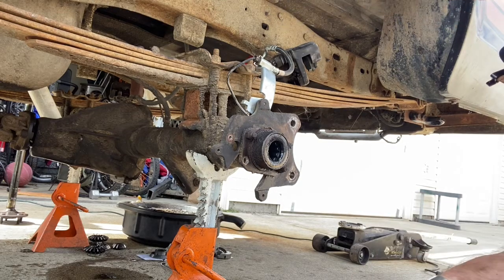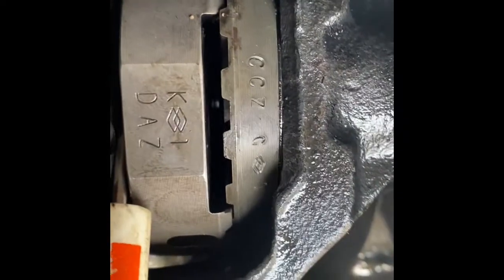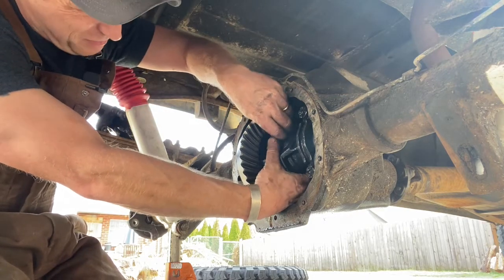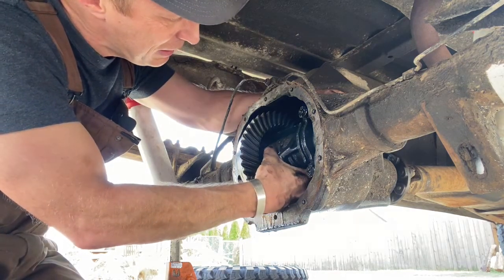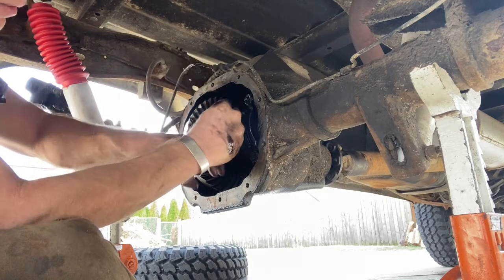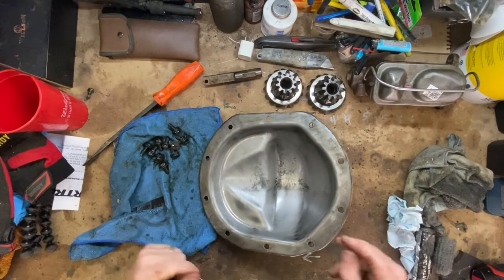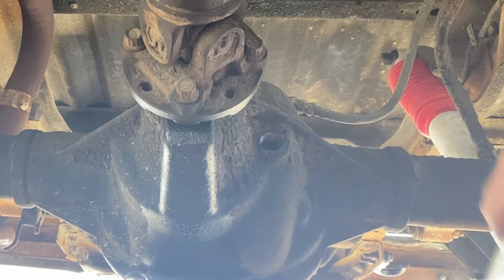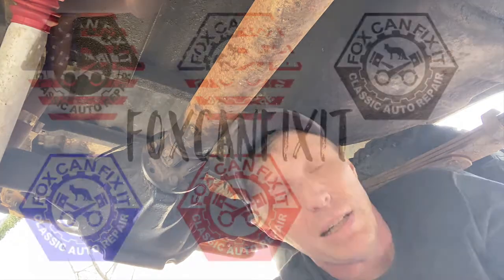How to Install a Richmond Lock Right lunchbox locker Part 2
It’s time to finally install this locker.  I bought Richmond Lock Right based off a few recommendation from people that have used them, and because it was on sale.  Even though I read the directions (well most of them anyway), I still made a few mistakes that made this install process take twice as long as it should have.  Still, even with all that, start to finish it was a 2hr process, not bad at all.  Hopefully this helps anyone looking to install one of these for themselves.